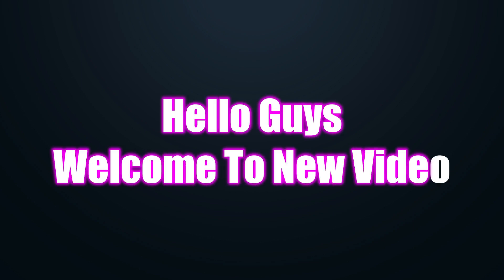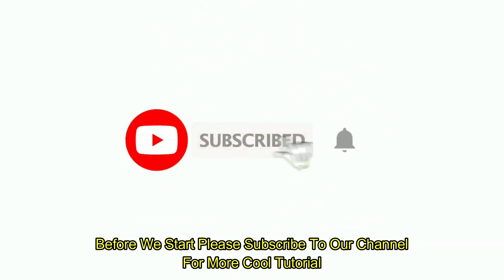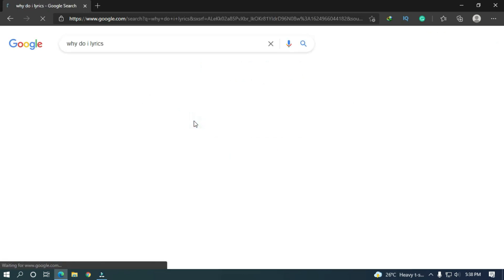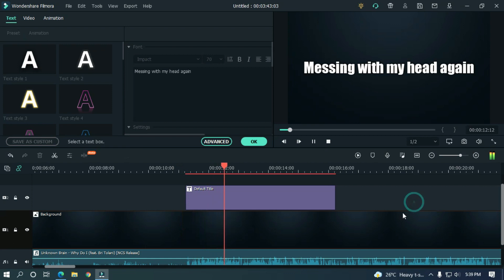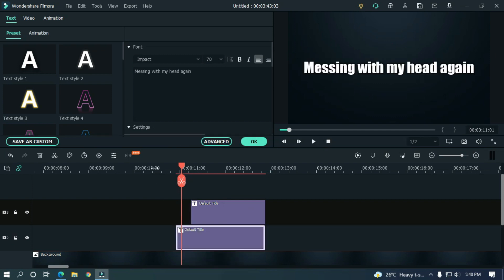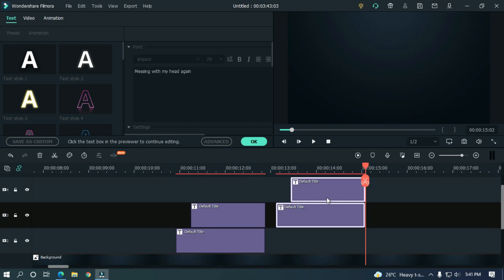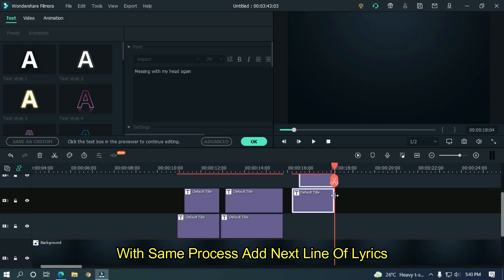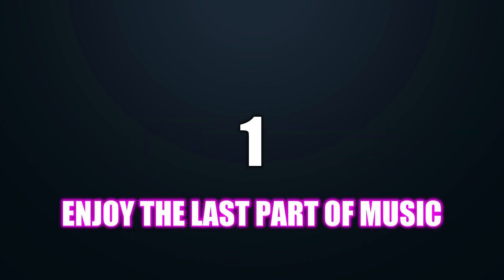How To Make Karaoke Text Effect On Filmora X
In This Video Im Going To Show You How To Make Karaoke Text Effect On Filmora X

0:00 Introduction
0:07 Preview
1:09 Subscribe
1:16 Tutorial
8:26 Ending
9:35 Outro